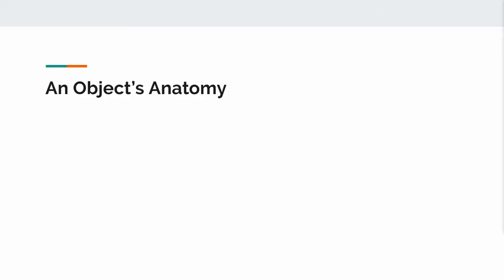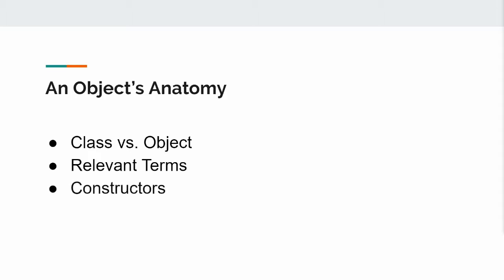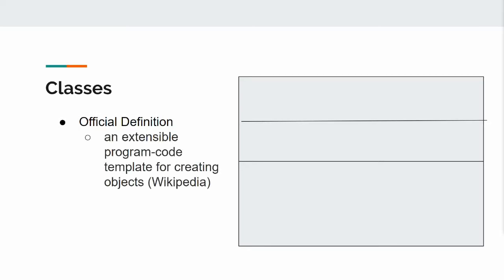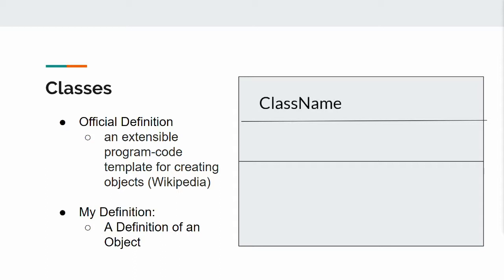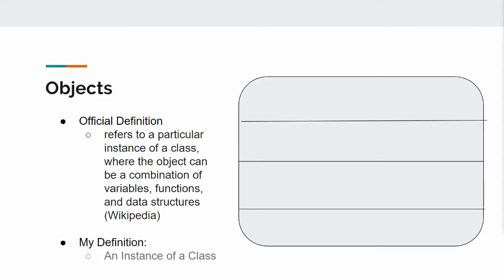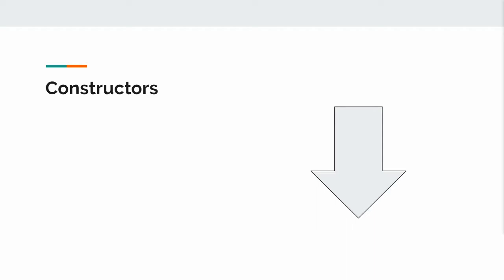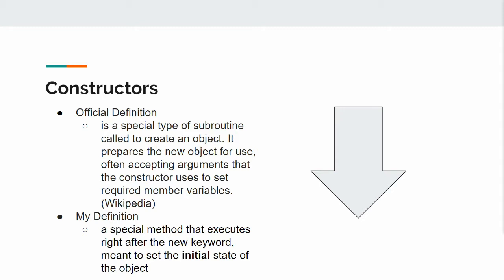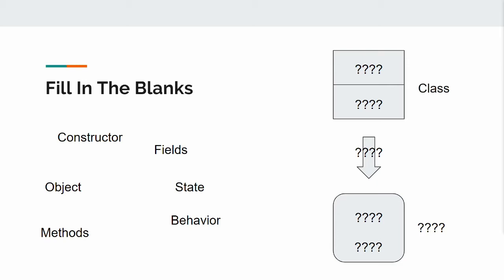OOP Objects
The following video contains definitions and beginning themes of OOP, needed to fully understand the material to come.